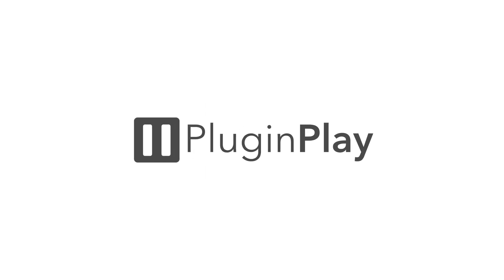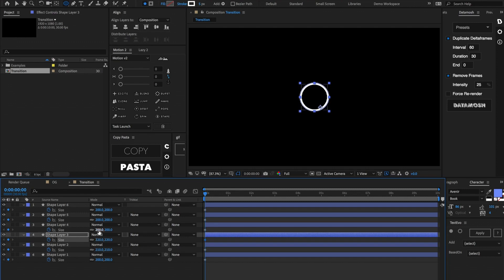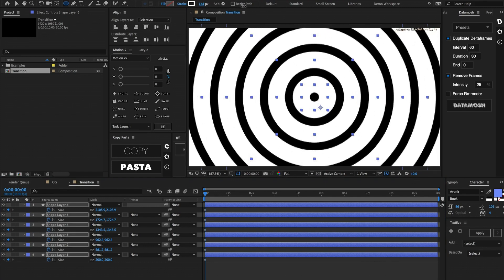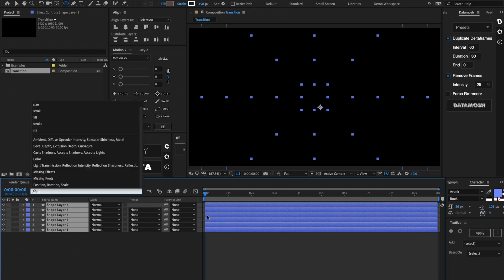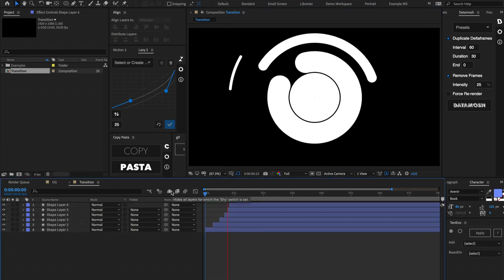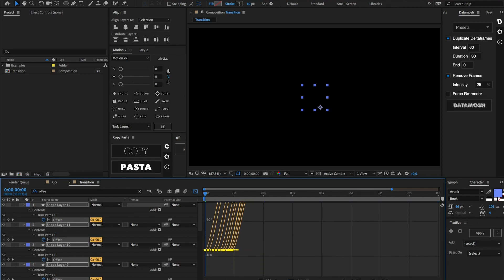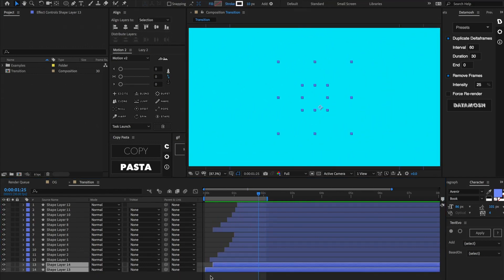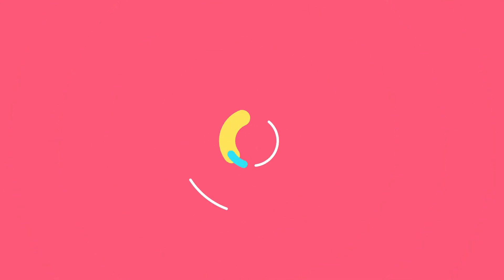After Effects tutorial | EASY Swoosh circle transitions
Looking to spice up your transition game?

Danny goes over one of his favorite transitions and walks you step by step how to do it. Pop open After Effects and knock out this quick tutorial!